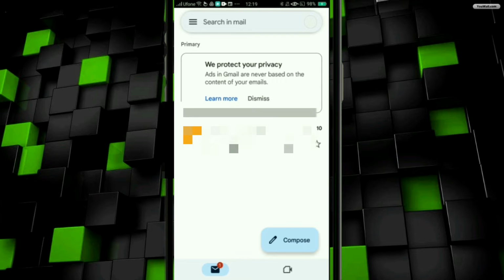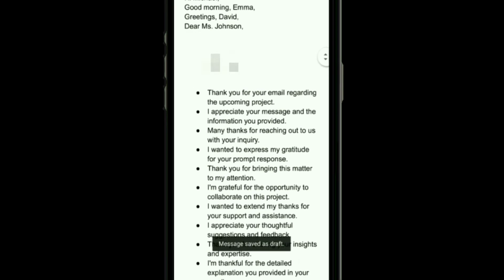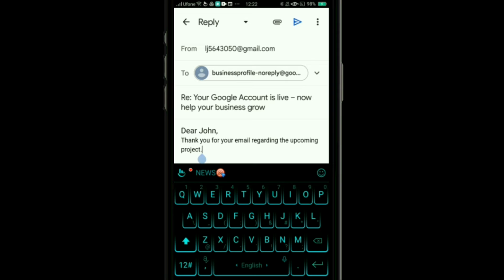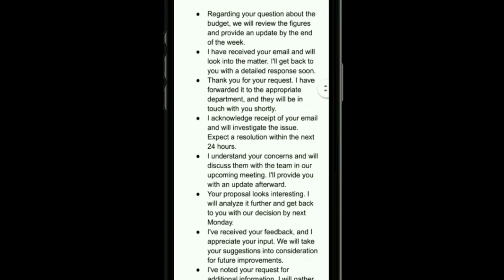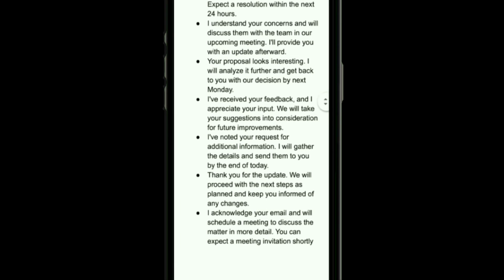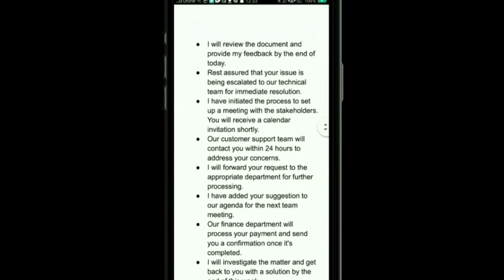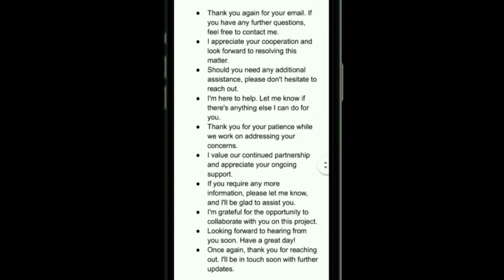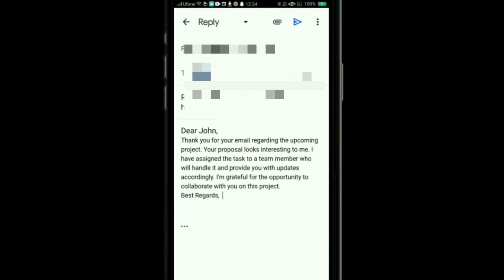THE BEST WAY TO ACKNOWLEDGE EMAILS! (FULL GUIDE)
Do you want to be a successful emailer? In this full guide, you'll learn the best way to acknowledge an email, from the first message all the way to the last.

Most people overlook one of the most important parts of emailing – the acknowledgment. An acknowledgment not only shows that you have read an email, but also shows that you are interested in the sender and their message. In this full guide, you'll learn the best way to acknowledge an email, from the first message all the way to the last. We'll cover everything from sending proper acknowledgements to making sure your email looks good on all devices.

If you want to be a successful emailer, then be sure to check out this guide

how to,email,how to write a good support email,how to change gmail settings,how to write a professional thank you email,how to edit gmail settings,how to do an aerial,how to get an aerial,gmail smart compose how to use,how to deal with a bad manager,how to handle a bad boss,how to stop reacting,how to handle difficult boss,power automate how to,how to write a proposal,acknowledgement mails,acknowledgement uk visa email,how to write a business proposal

0:00 INTRO
0:07 TUTORIAL